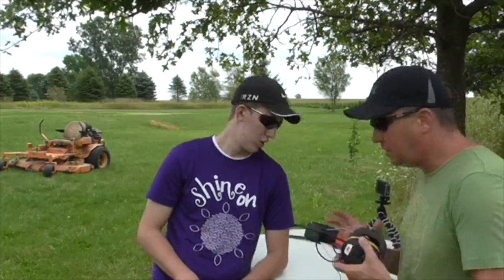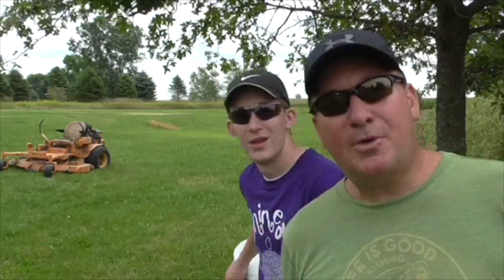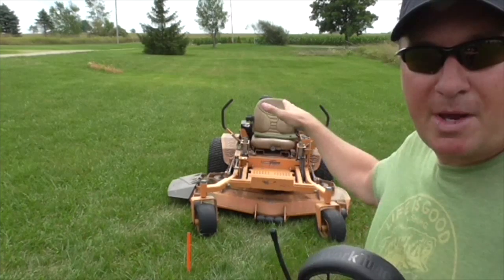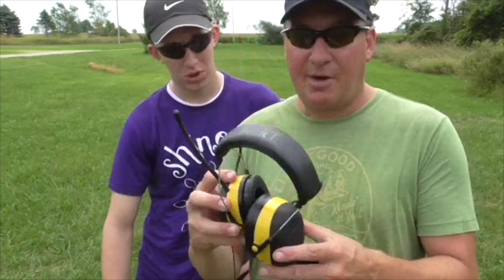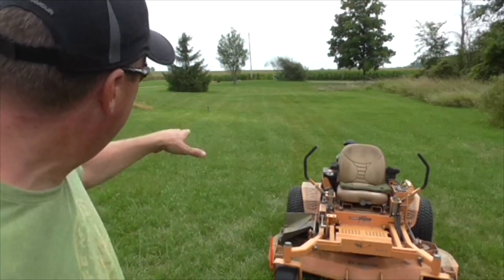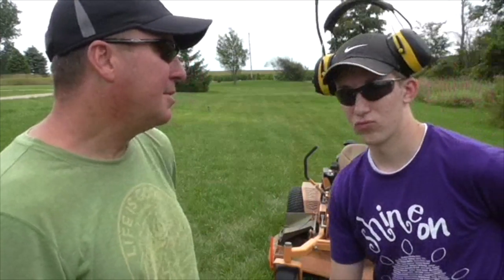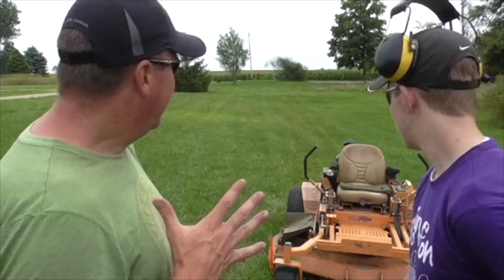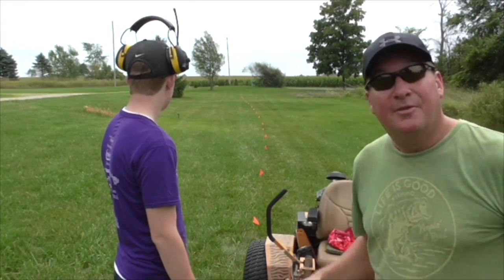MOWING STRAIGHT LINES BLINDFOLDED CHALLENGE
I challenged Logan to a straight line mowing contest.  I put an orange stake down to have something to aim at over a distance of 150'  I put a blindfold on and have my phone hooked up to noise cancelling headphones, where Logan talks to me the whole time in order to prevent me from crashing into anything.
I came up with this idea while mowing my lawn.  I often though that I could hold a vision of the target in my mind.